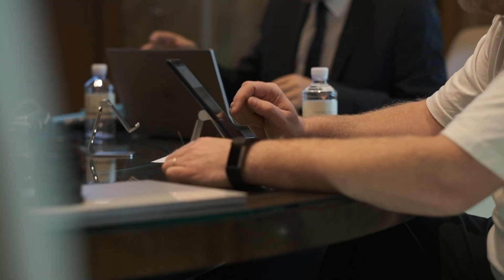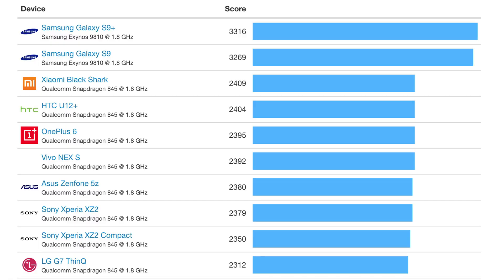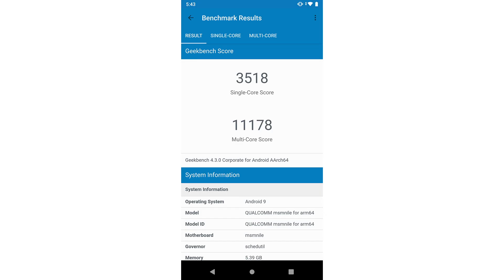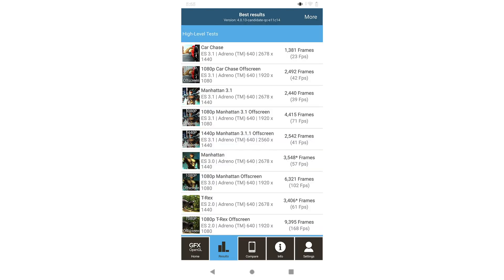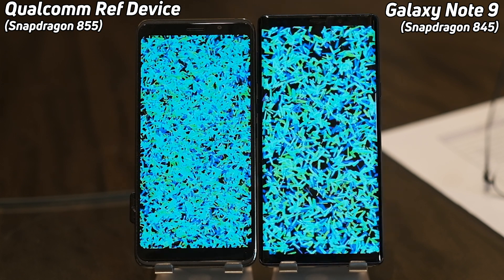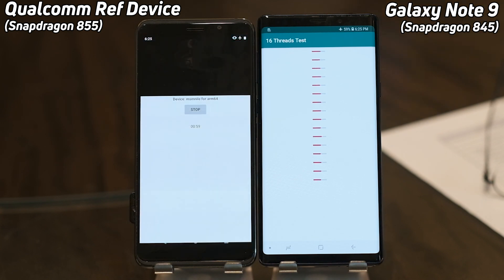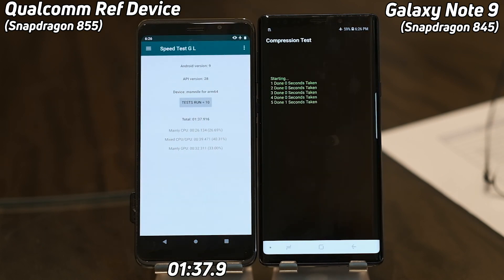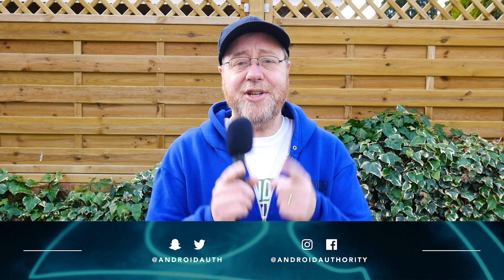Snapdragon 855 Benchmarking: Speed Test G, AnTuTu & Geekbench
Read the full article | During CES 2019, we had the opportunity to run Speed Test G, AnTuTu, Geekbench, and GFXBench on the new Qualcomm Snapdragon 855 reference device. Here are the results!